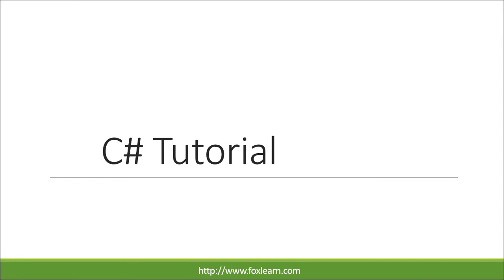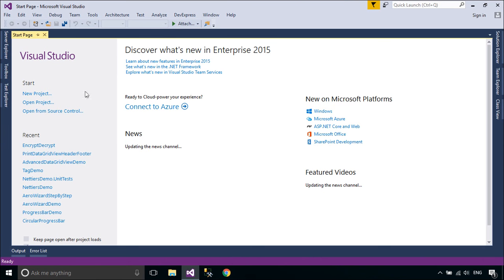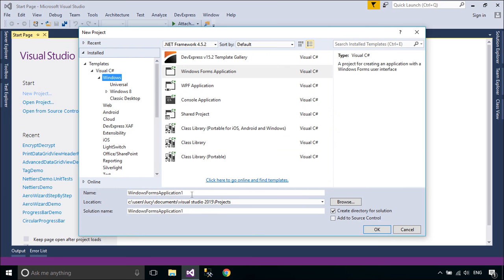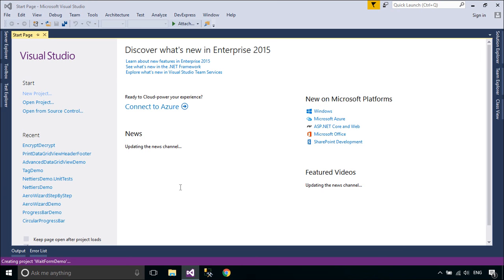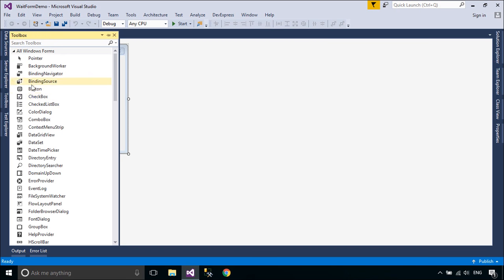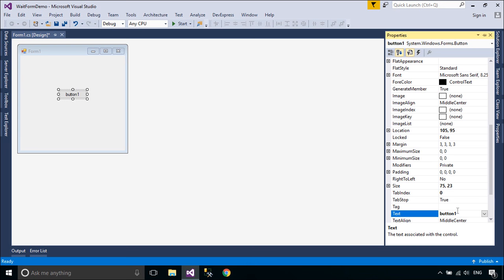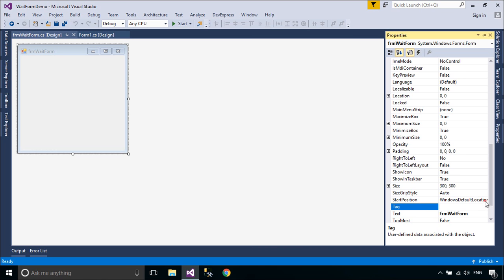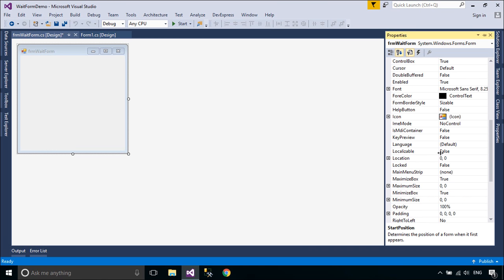C# Tutorial - Wait Form Dialog | FoxLearn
Create Wait Form Dialog with Progress Bar in C#. The C# Basics beginner course is a free C# Tutorial Series that helps beginning programmers learn the basics of the C# Programming Language. This is the best way to Learn C# for beginners